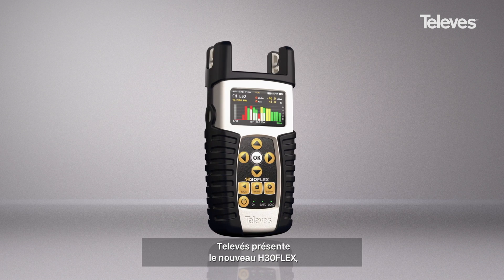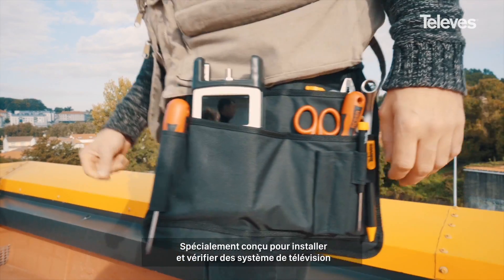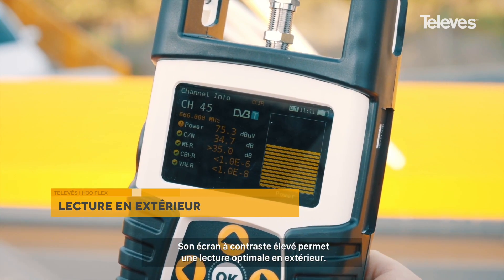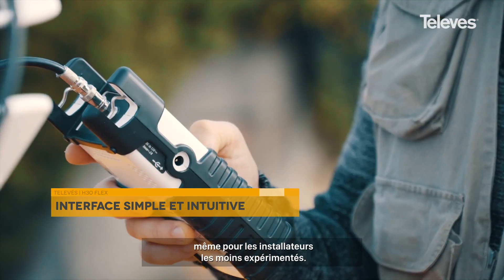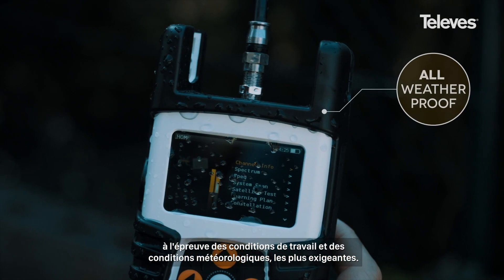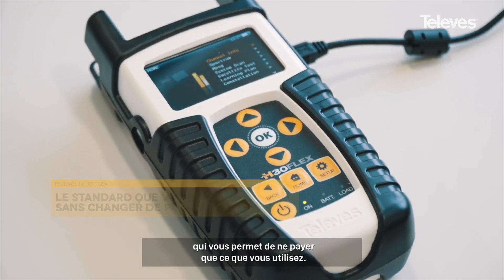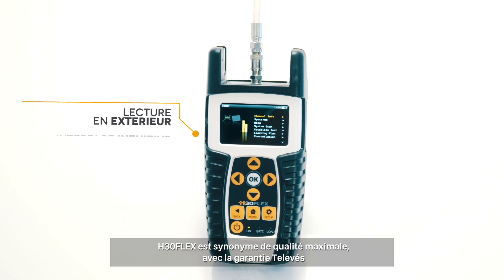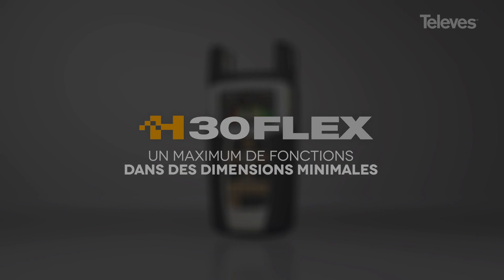H30FLEX, UN MAXIMUM DE FONCTIONS DANS DES DIMENSIONS MINIMALES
MESUREUR DE POCHE MULTISTANDARD PERSONNALISABLE
Le mesureur de poche, dont les options peuvent être actualisées par logiciel téléchargeable sous licence. Personnalisez le avec les standards que vous utilisez et payez seulement le nécessaire. H30FLEX, le standard que vous voulez, sans changer de produit

- Options configurables sous licence
- Visualisation des chaînes HD
- Analyseur de spectre